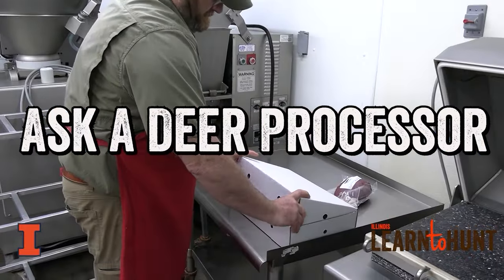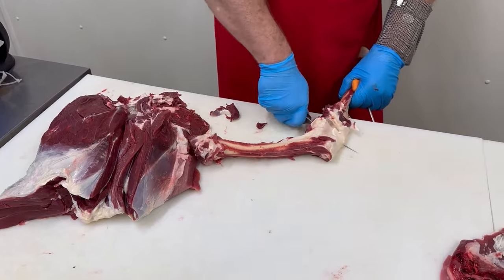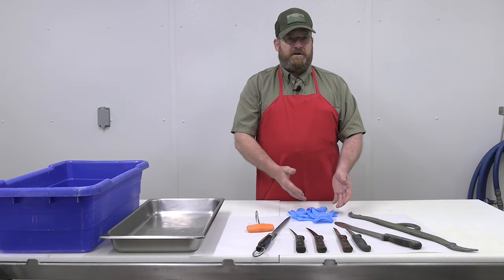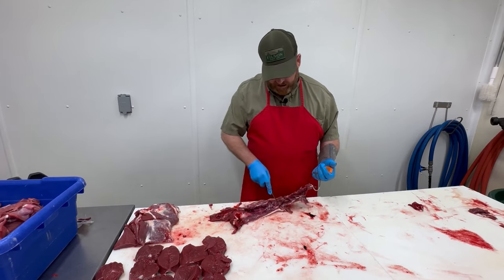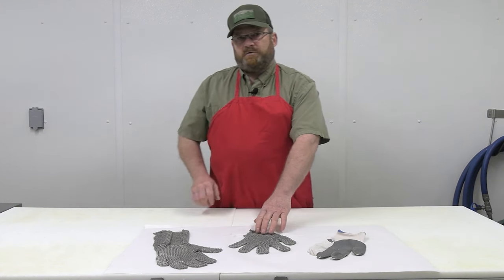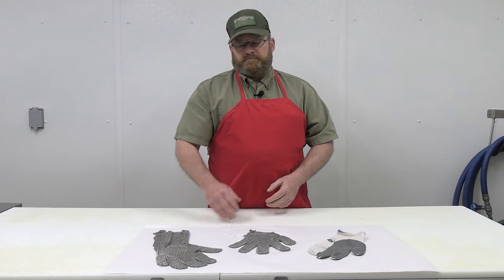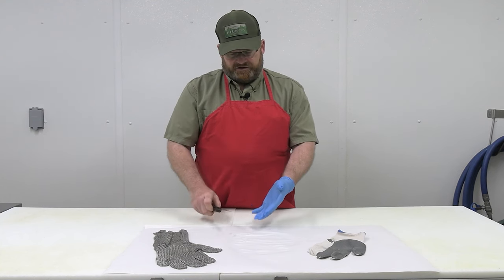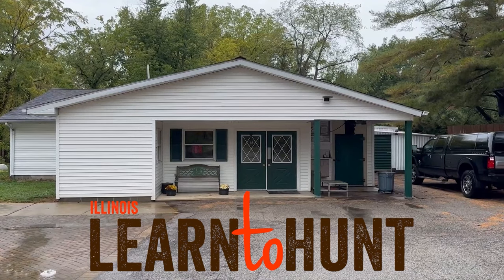#1: What Equipment do I Need to Process a Deer?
In this segment of Ask a Deer Processor, Chuck Stites goes over all the basic equipment needed for processing deer. Follow along with our Ask a Deer Processor segments to learn more about processing deer.

This video is being provided as a convenience and for informational purposes only; this does not constitute as an endorsement by the University of Illinois, or the Illinois Natural History Survey of the products or individuals represented in this video.

The University of Illinois' Illinois Learn to Hunt program provides FREE educational content, training webinars, and workshops to teach ADULT participants how to hunt deer, turkey, squirrels, pheasants, ducks, geese and other game.

The Hunting Illinois podcast provides educational discussions with experts, review of animal ecology, hunting strategies, and so much more. It is never too late to learn how to hunt!